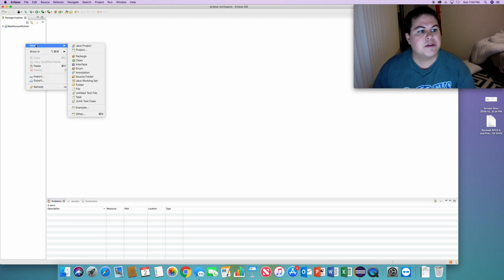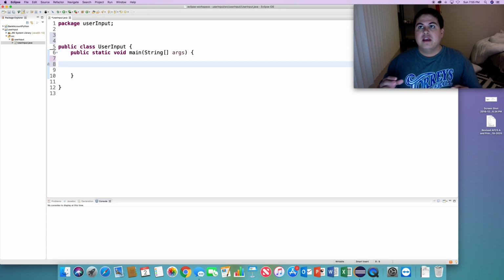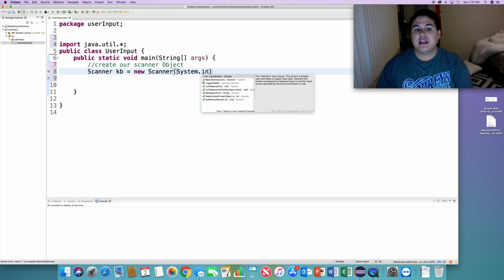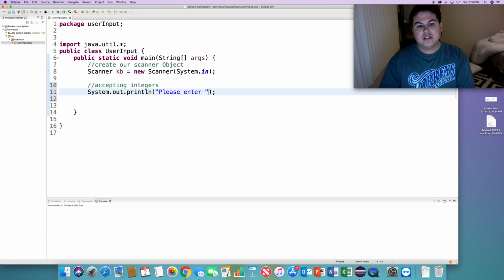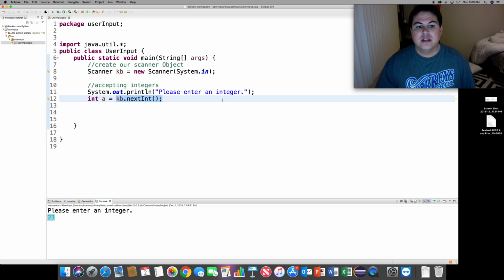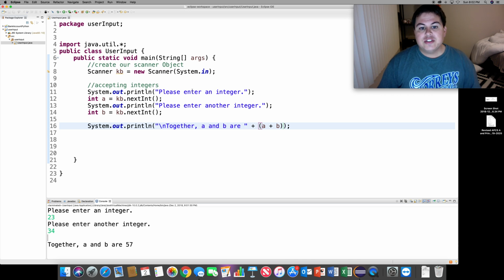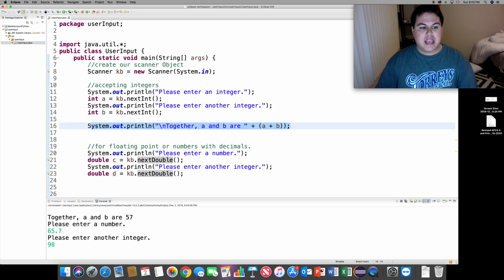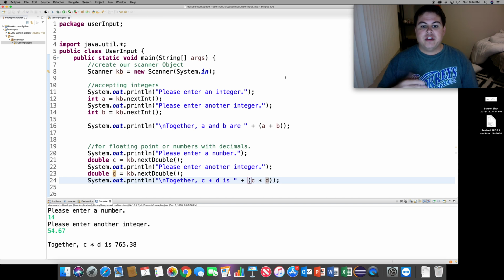Scanner Ints and Doubles